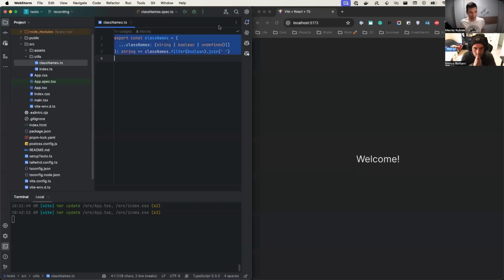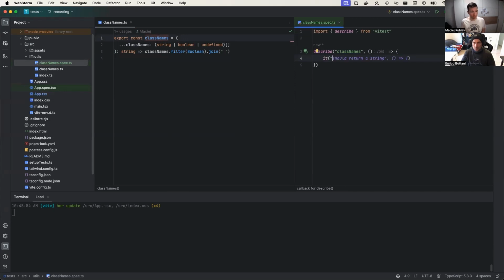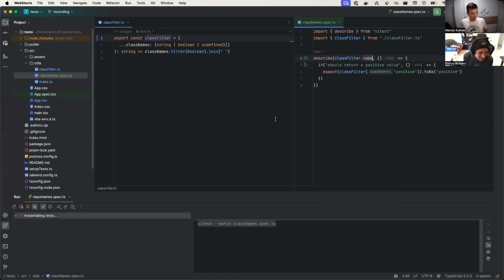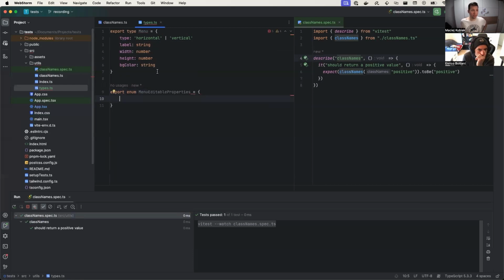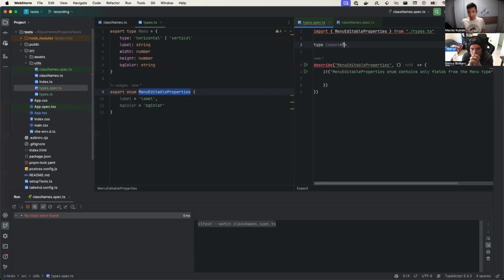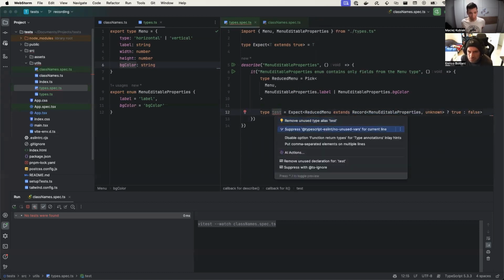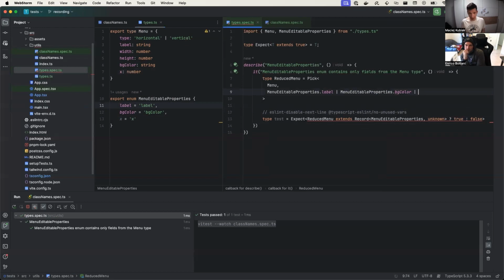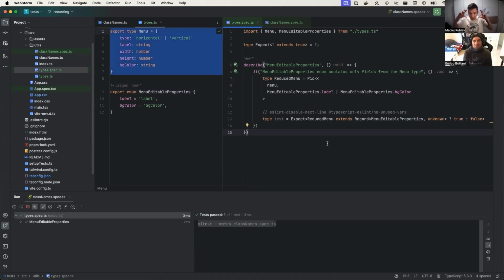Two hot 🔥 testing tips for JavaScript / TypeScript seniors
Two hints about unit testing that will make you a better developer!

With the first one, you'll learn how to use JavaScript's built-in function name storage mechanism to better describe your tests and make your code more resistant to future changes.

Have you ever thought about the fact that your types may also contain logic that would be worth testing? The second tip shown will show you how to practically test a logic dependency between two TS types and ensure that someone doesn't mistakenly overturn it in the future.